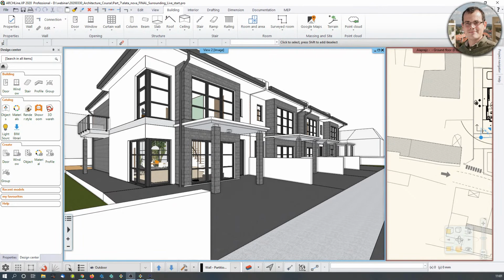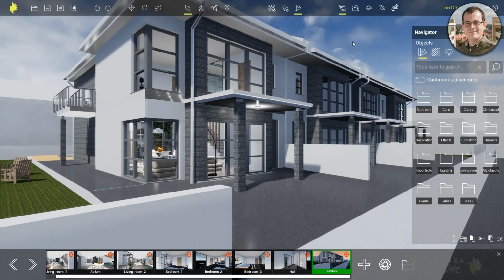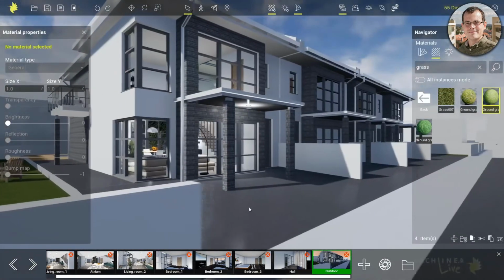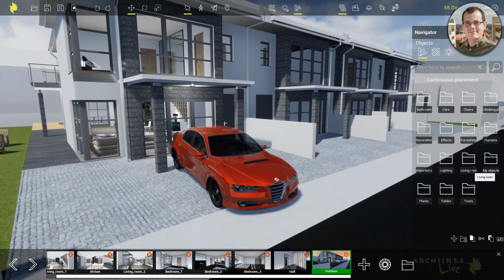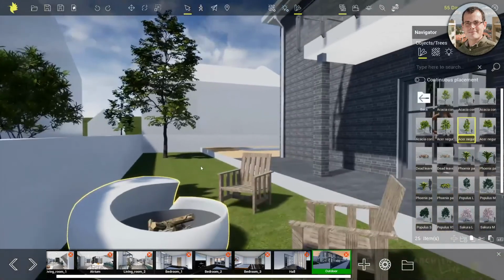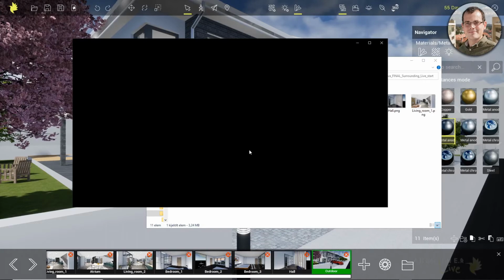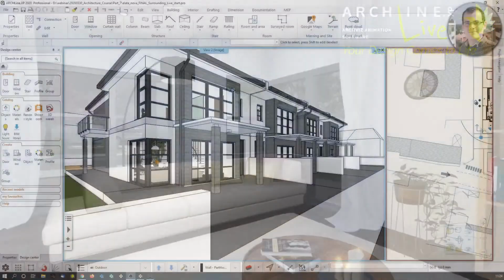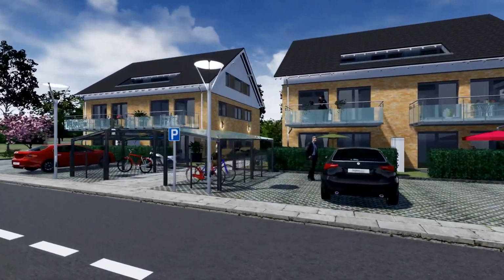ARCHLineXP Architecture Tutorial Part 9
With ARCHLine.XP 2020 you can create complex building models and documentation - but everything starts with linework. Let's see how we get from lines to buildings, in an hour!